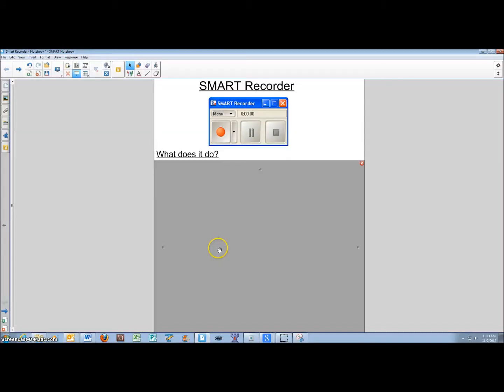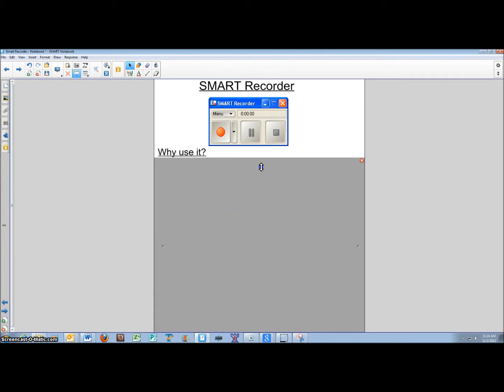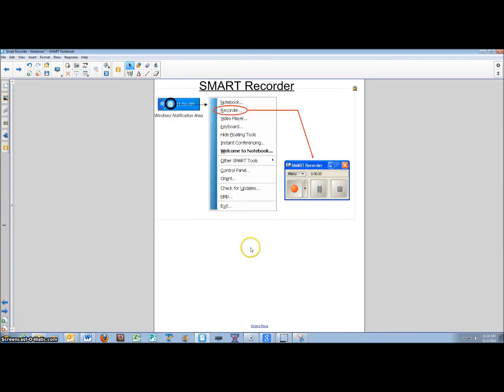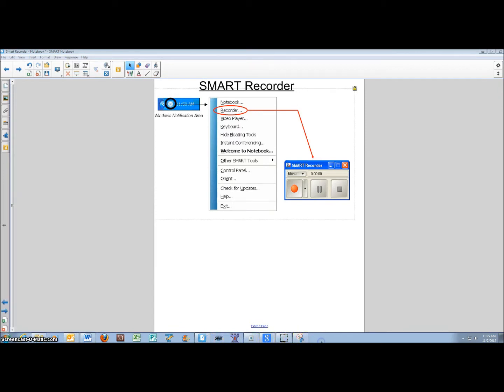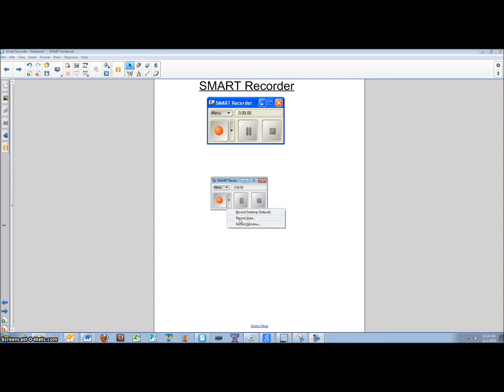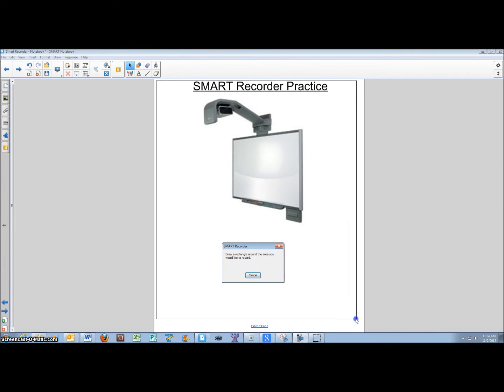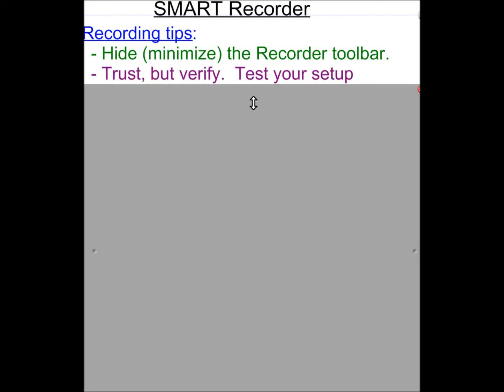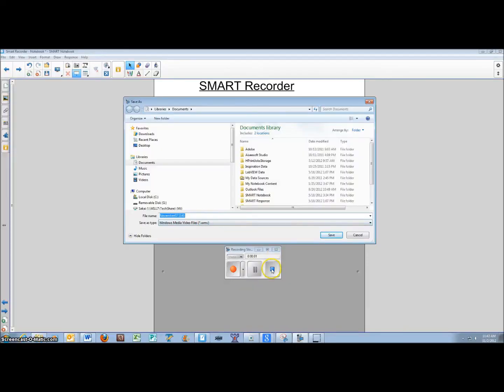10 Smart Recorder Final